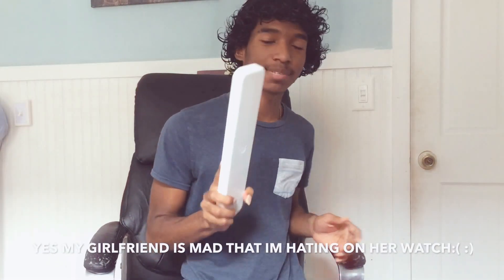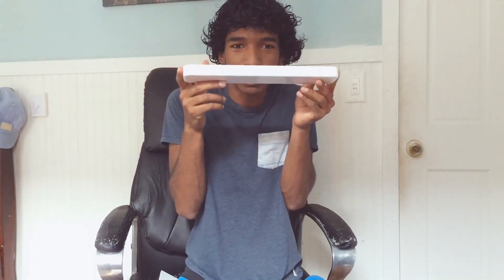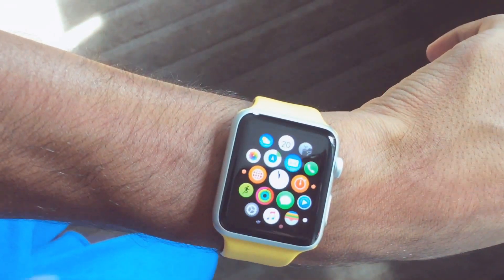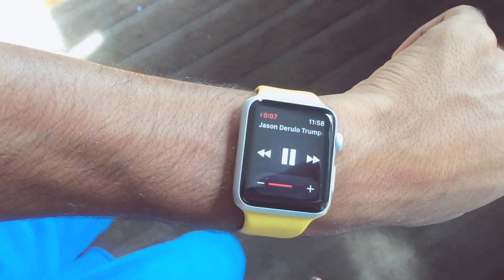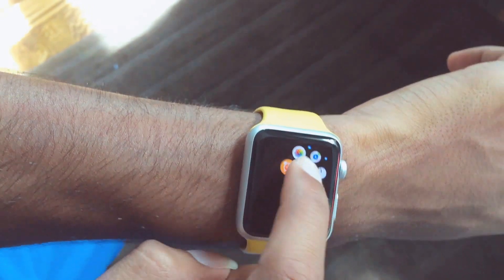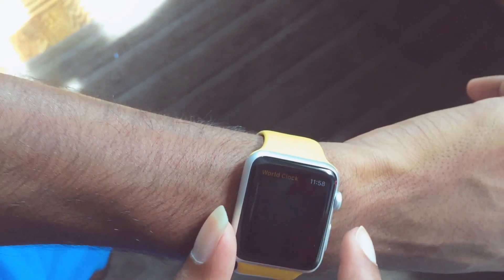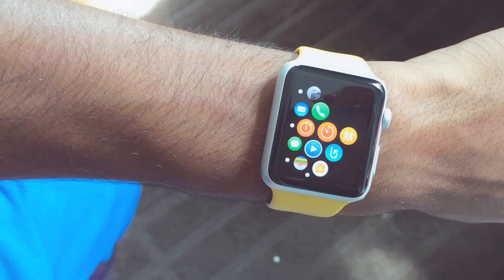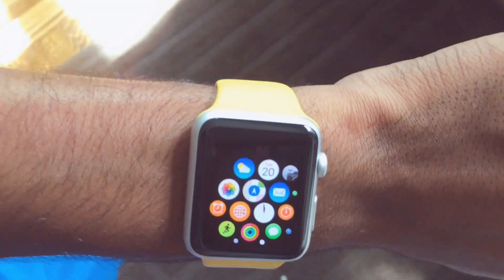5 Things About My Apple Watch Series 2